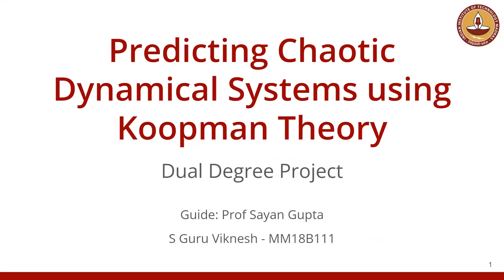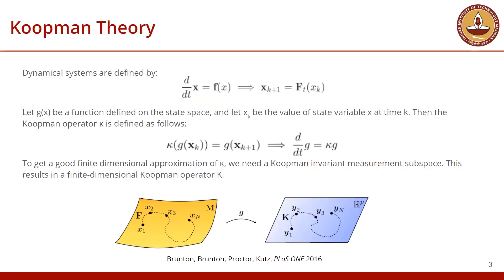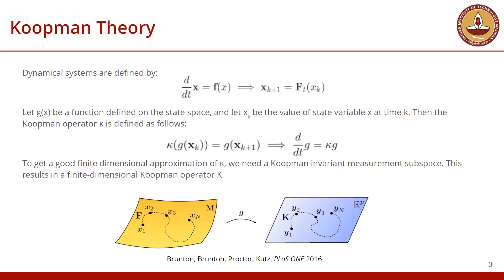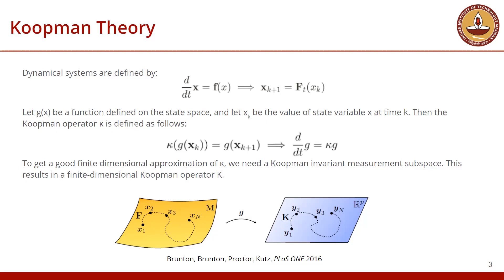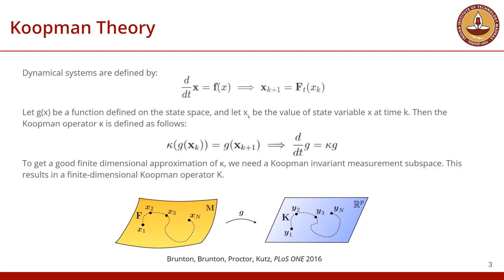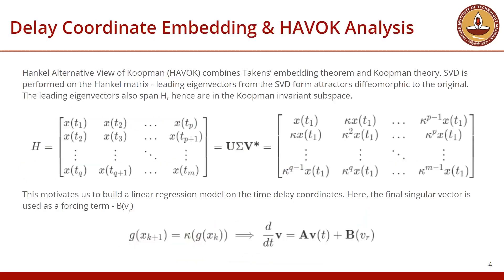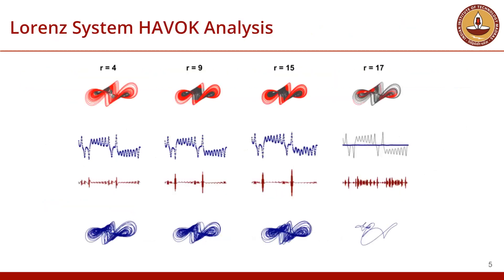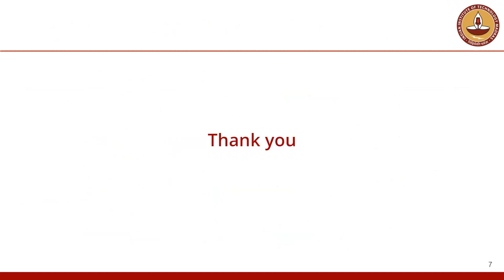Predicting Chaotic Dynamical Systems Using Koopman Theory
Guru Viknesh